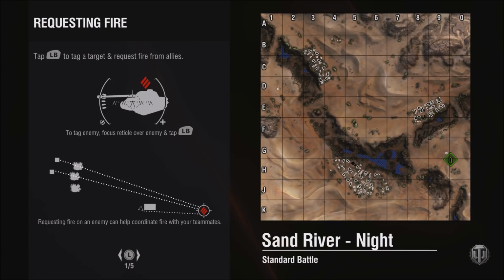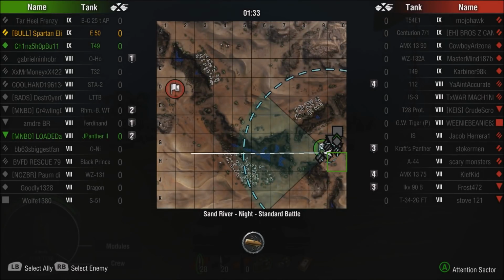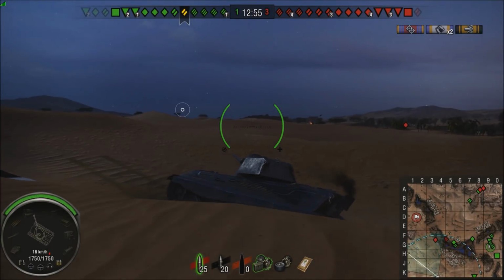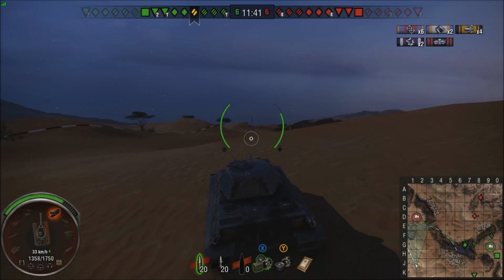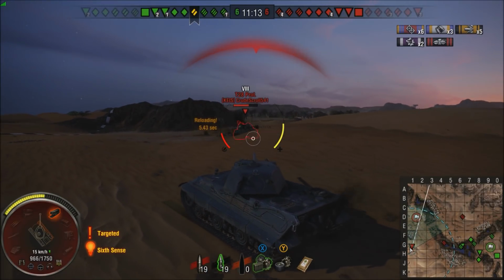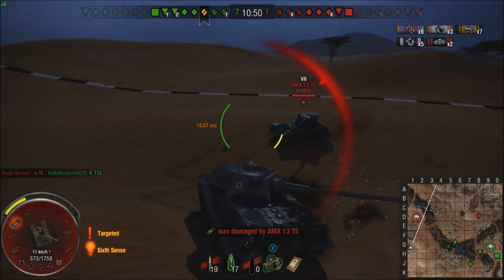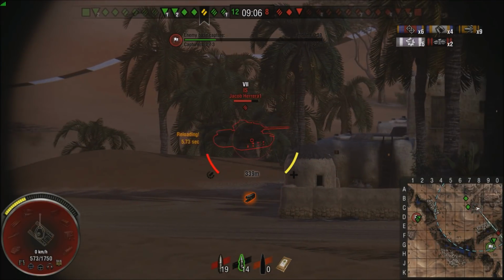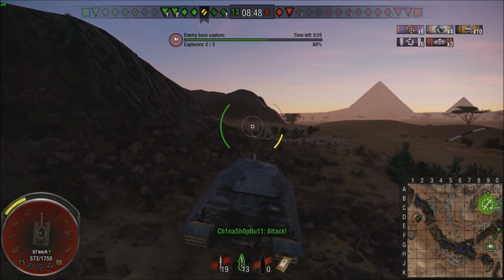I've got a New Tank!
Check back every M-F at 7am Eastern time for new content!